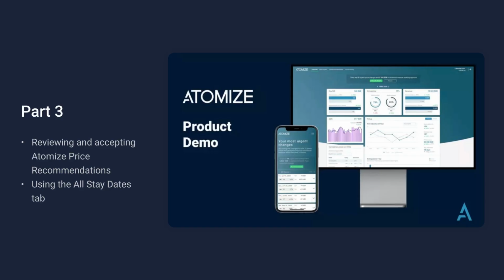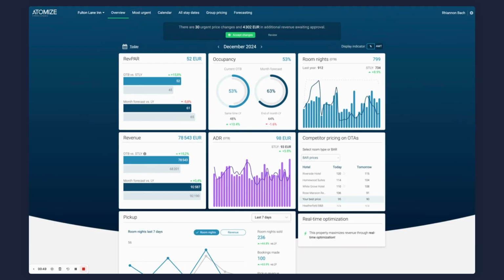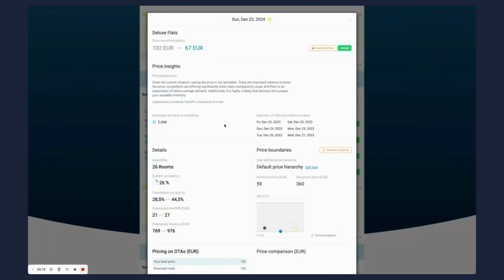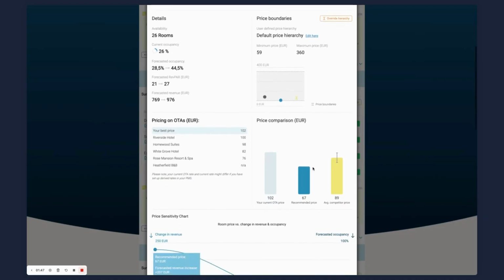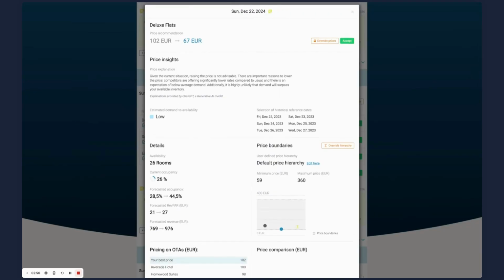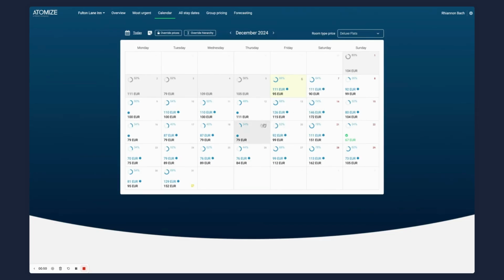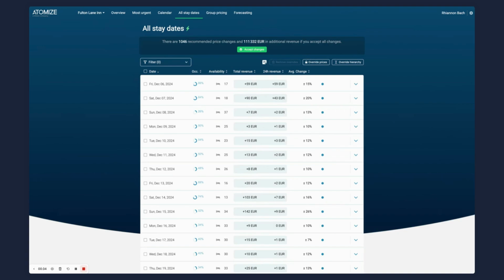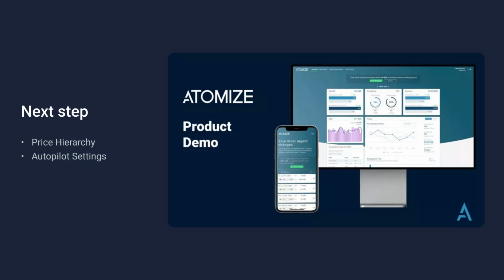Atomize III: Dashboard Deep Dive & Live Rate Recommendations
In this video, we learn how Atomize delivers live pricing recommendations through a sleek, user-friendly dashboard.

You’ll watch how hotels can approve, override, or automate rates with just a few clicks—no spreadsheets, no stress. Perfect for busy teams who want full control without full-time effort.

Ready to take revenue seriously? Come see Atomize and Mews in action!